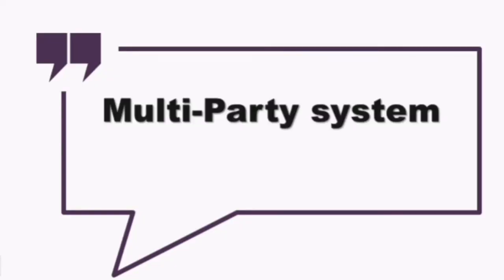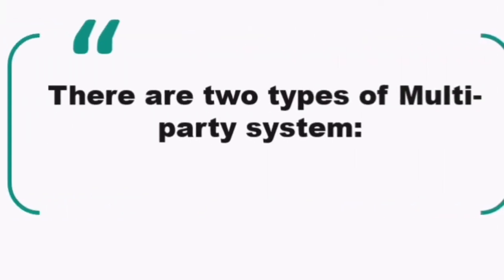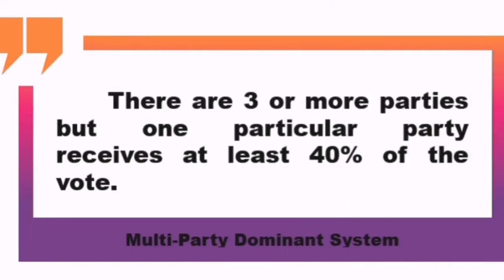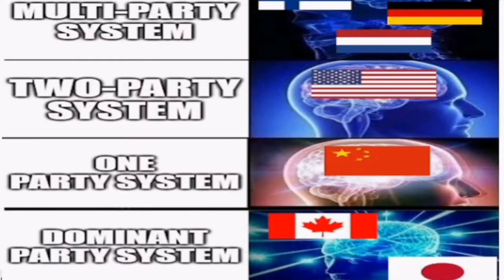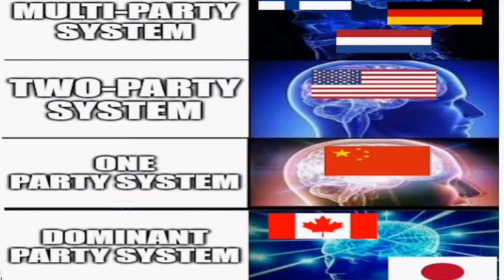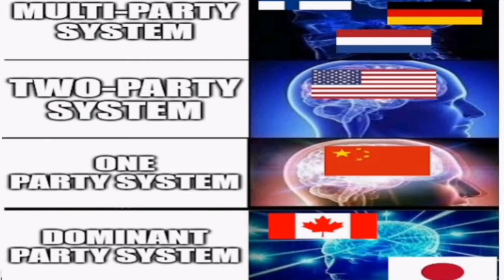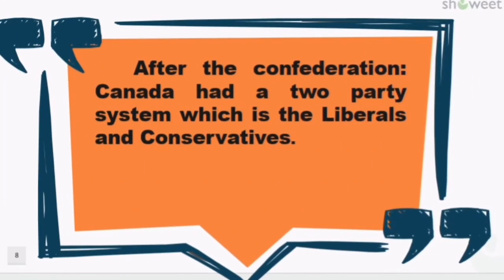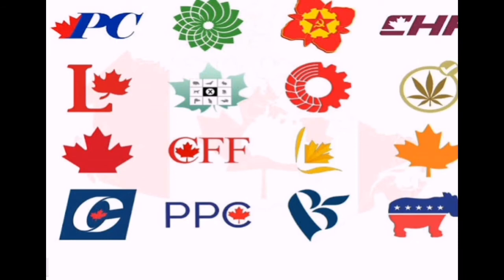Multi-Party System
Multi-party Dominanat system